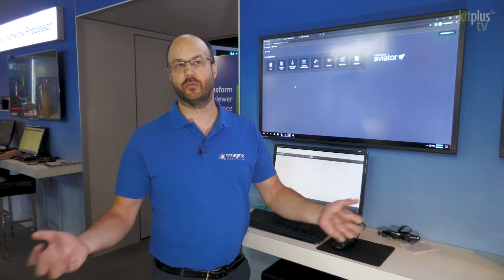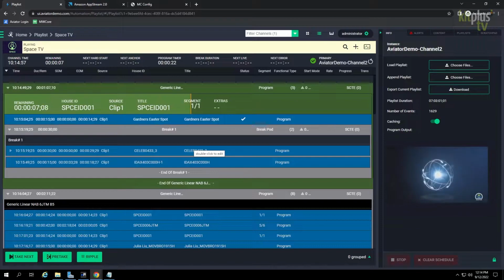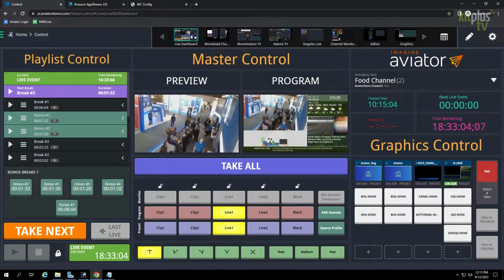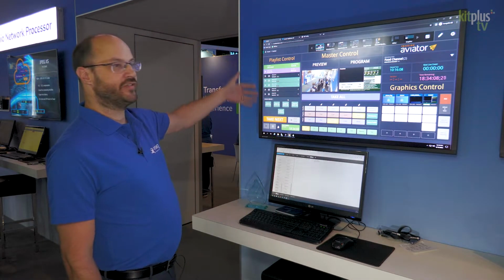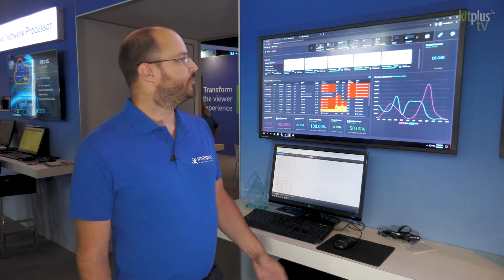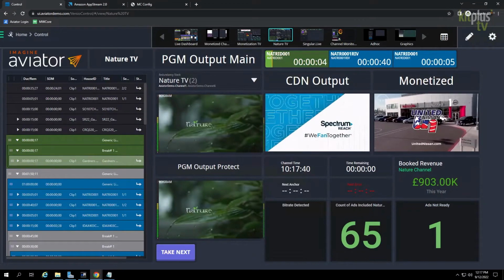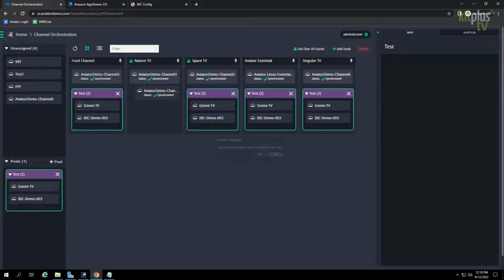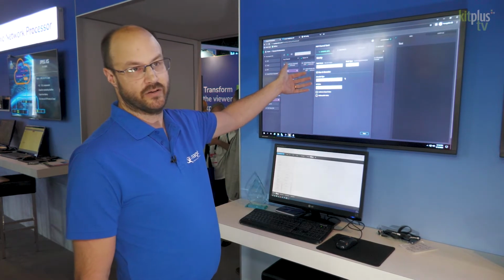Imagine Aviator at IBC 2022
At IBC 2022 we speak with Gareth from Imagine Communications showing the new Aviator.